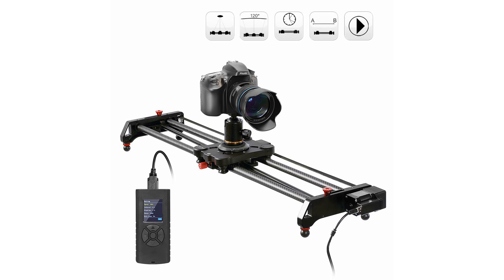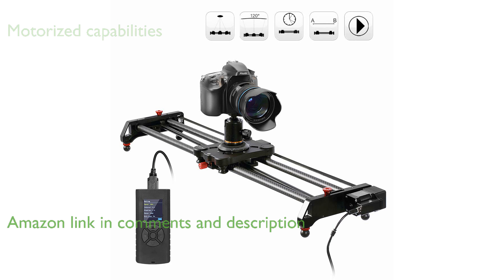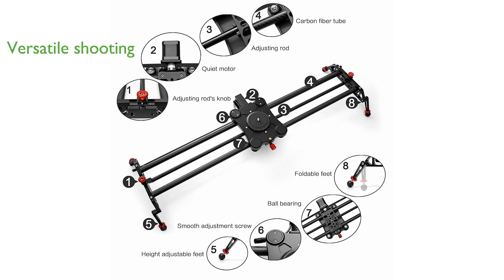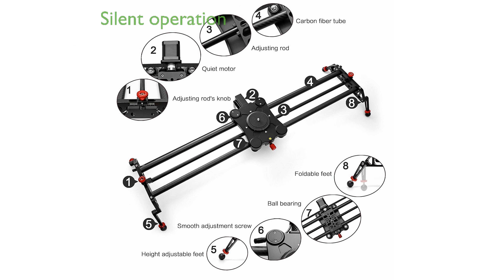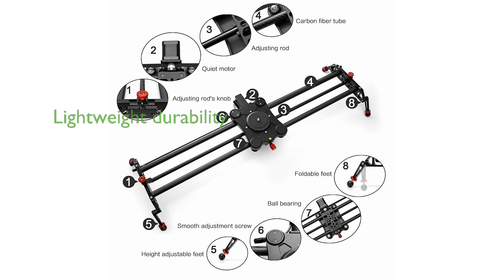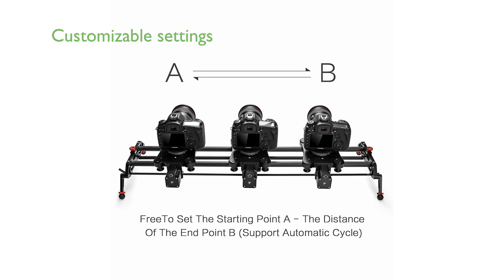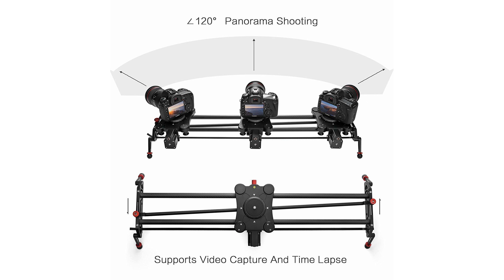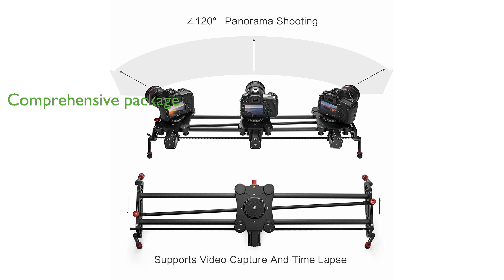REVIEW (2024): Camera Slider Track Dolly 80cm. ESSENTIAL details.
The Camera Slider Track Dolly 80 centimeters offers motorized time lapse and video shot capabilities, making it an excellent choice for both professional and amateur photographers.

With features like tracking shooting and one hundred twenty degree panoramic shooting, this slider provides versatility for various filming needs.

The adjustable silent motor ensures smooth and quiet operation, which is ideal for interviews and post-production work.

Constructed from eight layers of carbon fiber, the slider is both lightweight and durable, ensuring stability without compromising on portability.

Users can easily set the starting and ending points, as well as adjust the speed and pause time, offering complete control over the shooting process.

The slider comes with a comprehensive package including a motorized slider, controller, battery, charger, and carrying bag, ensuring you have everything you need for a seamless shooting experience.